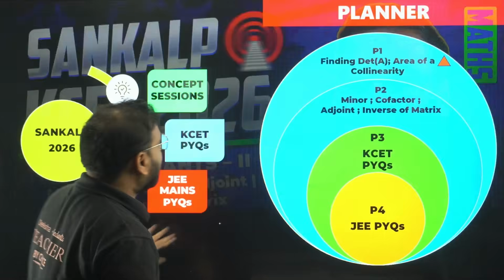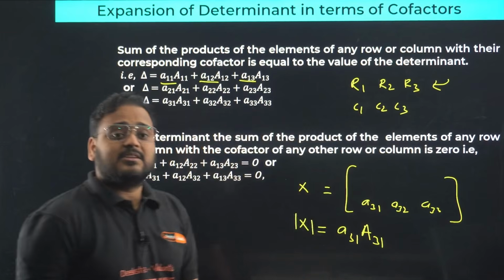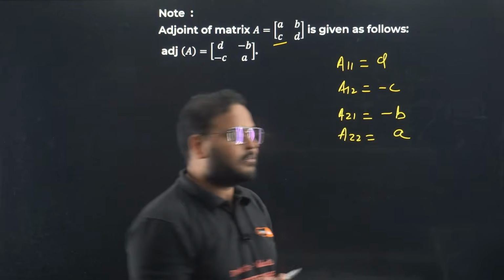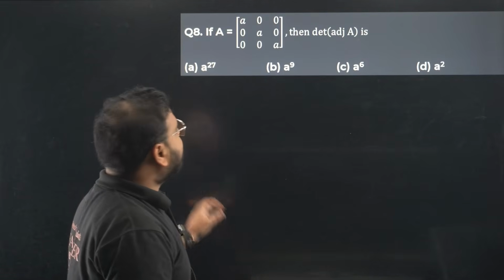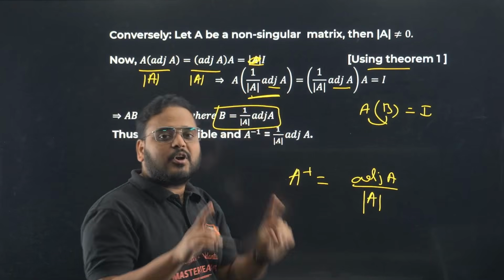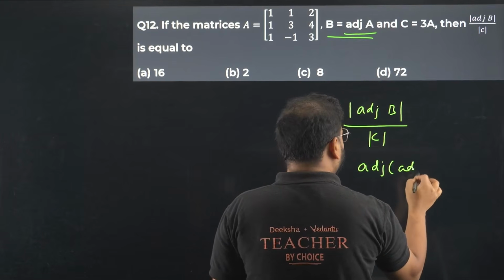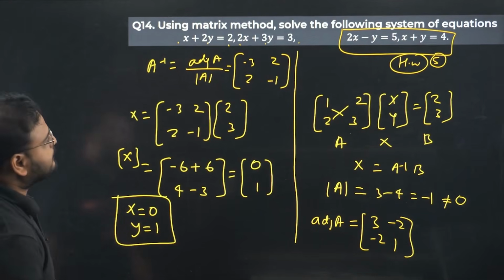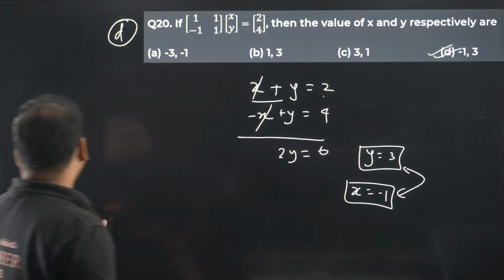Determinants - Minor, Cofactor, Adjoint & Inverse of A Matrix (P2) | 2nd PUC Math | KCET 2026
In this session, Ankit Sir will take you through Part 2 of the chapter "Determinants" — a crucial topic for 2nd PUC Math.

00:00:00 Introduction
00:00:35 Chapter Breakdown
00:01:07 Session Outline
00:02:23 Minor & Cofactors
00:21:39 Adjoint of a square matrix
00:25:54 Singular & Non Singular Matrix
00:27:35 Important Theorems
00:40:04 Properties of Adjoint & Inverse of a Square Matrix
00:49:38 Working rule to find Inverse matrix
01:03:57 Consistent & Inconsistent form
01:04:28 Solving system of linear equations
01:08:31 Question Solving

🙋 Important Videos for KCET 2026 Exam:
📘 All About KCET 2026 – 🛣️ Roadmap, 📚 Study Plan, 📖 Books & 🔗 Resources: